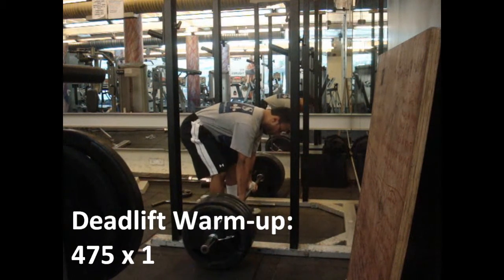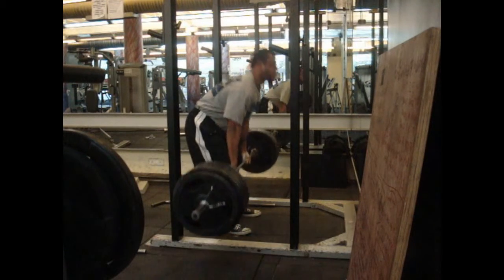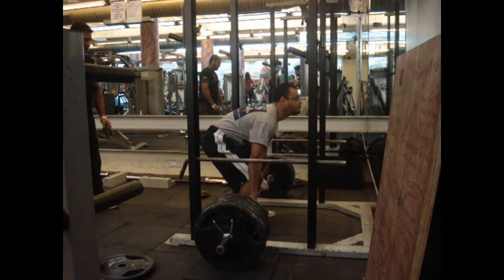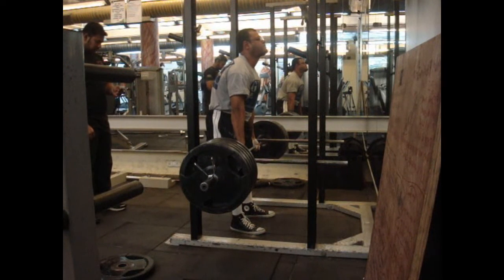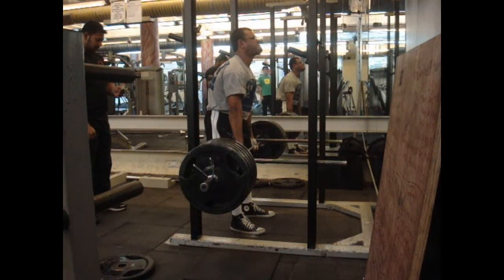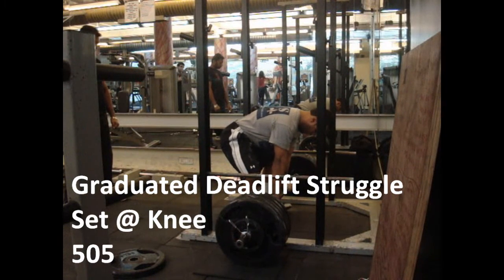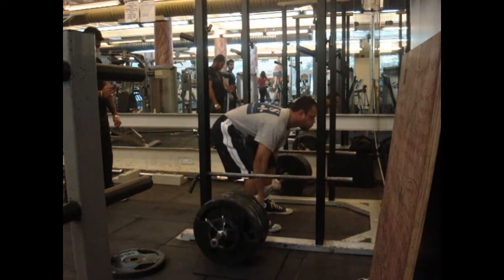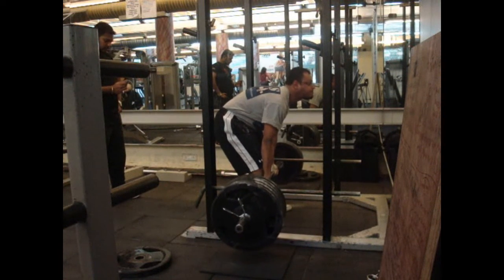Graduated Deadlift Struggle Sets 495 and Deadlifts 505 - M40 W4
Graduated Deadlift Struggle Sets with 495 lbs:
@ Pre-Lockout
@ Knees
@ Shins
@ Pre-Lockout
@ Knees
@ Shins

Deadlifts:
505